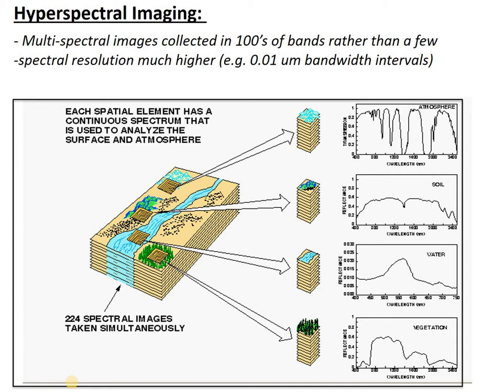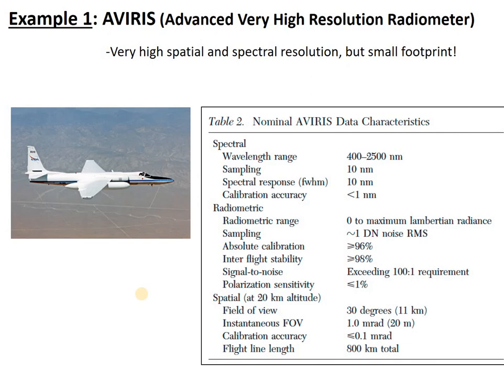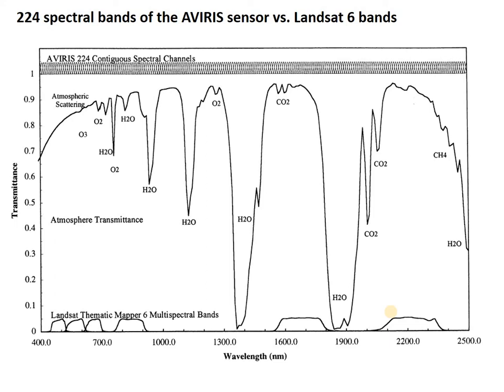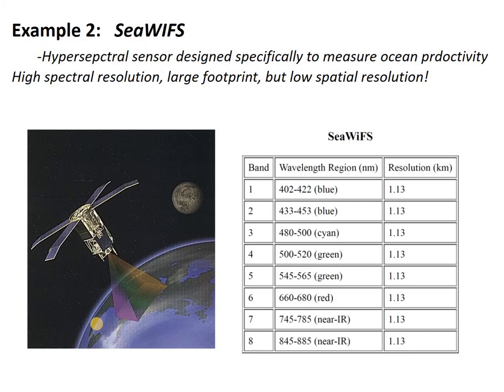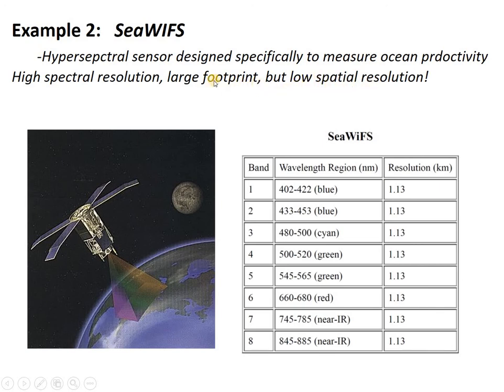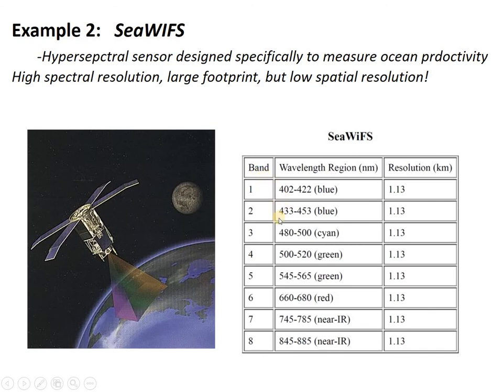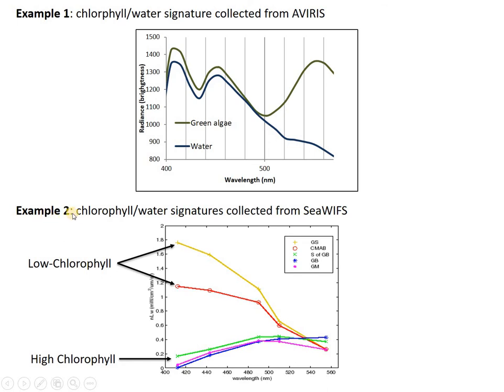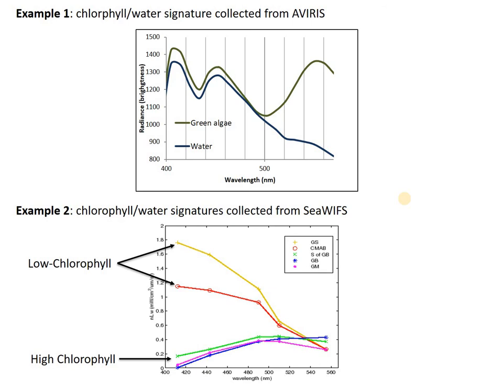Hyperspectral Imaging (AVIRIS and SeaWiFS)